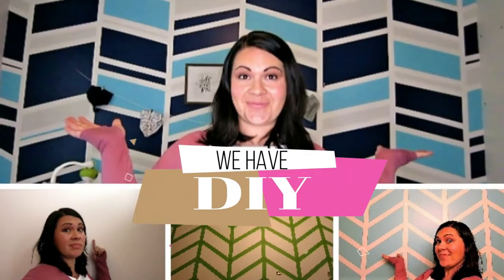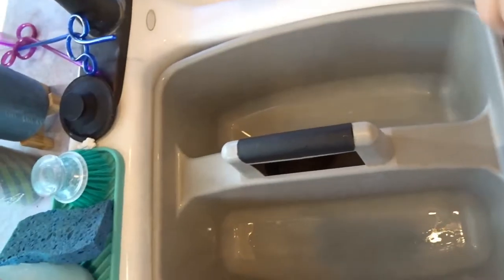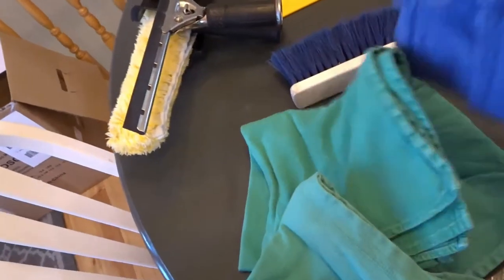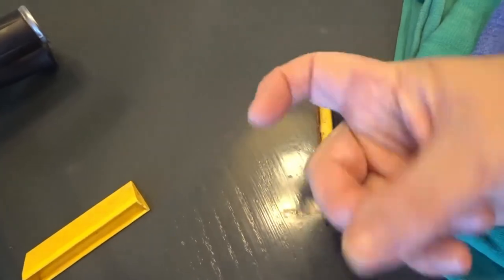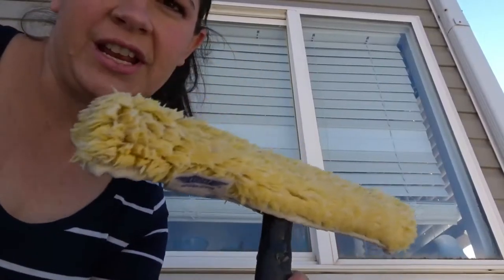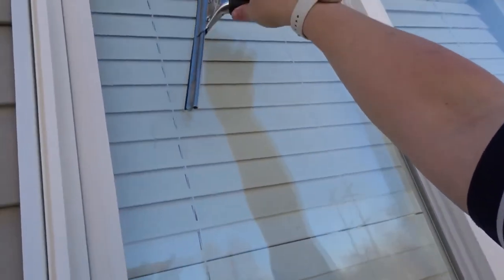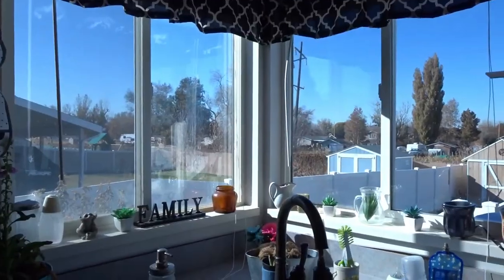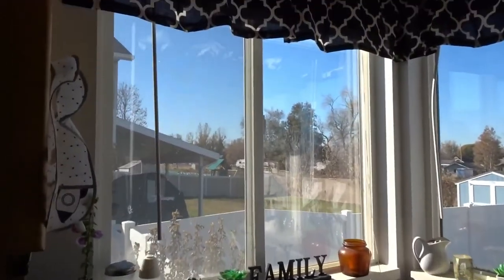HOW TO: The Window Washers Secret to Streak Free Windows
Have you ever wanted your windows sparkly clean and wondered how the pro's do it?  We'll I'm going to share with you some tips and tools from a professional window washer!  Sorry guys a repost I accidentally deleted this video this morning while posting a live video from my phone.  Anyway here it is.